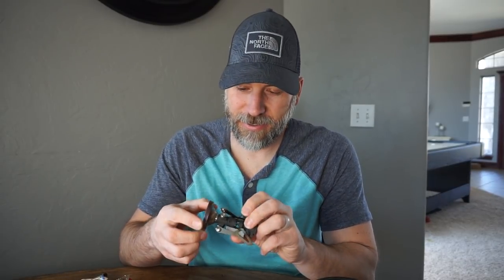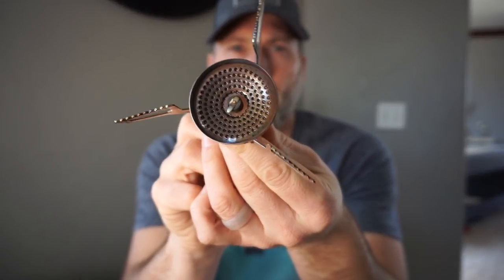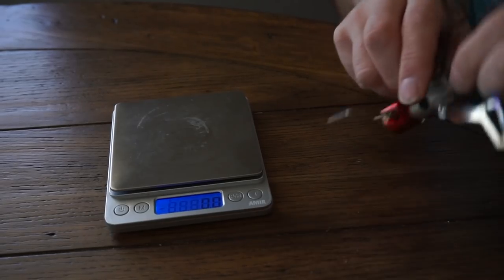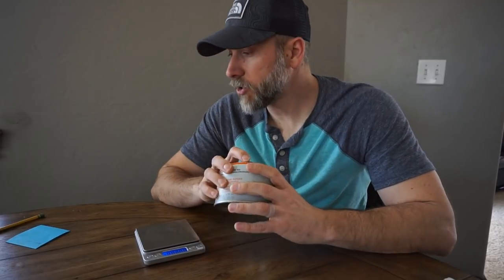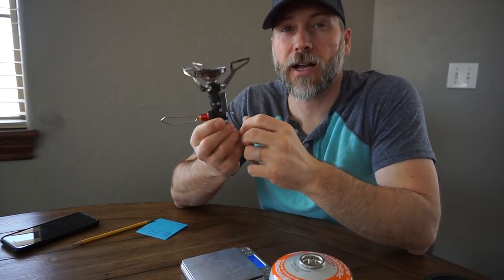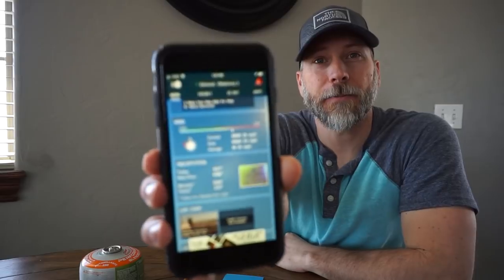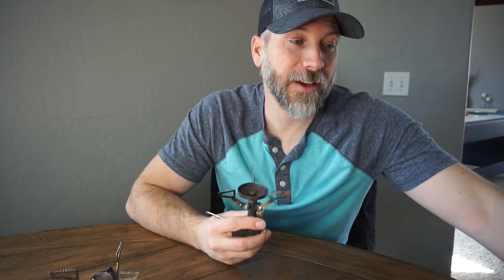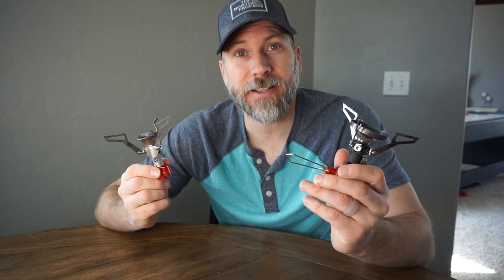MSR Pocket Rocket Deluxe vs Pocket Rocket 2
I put these two to the test, both indoors and outside.  How much fuel does it take each to boil 16 oz of water, and how fast does each get the job done?  Which is the right stove for you?

Send to:

Spiguyver Backpacking
1016 Hunters Pointe Rd